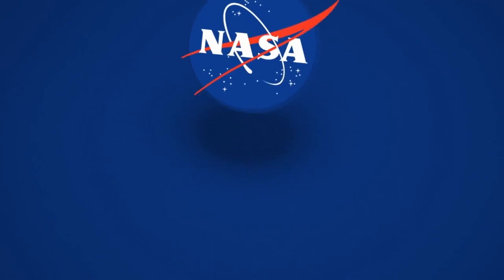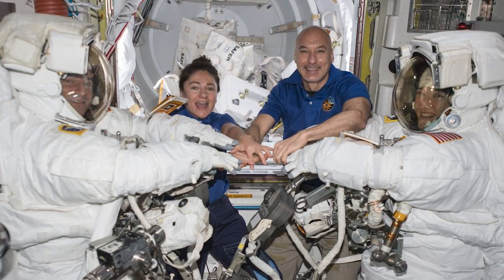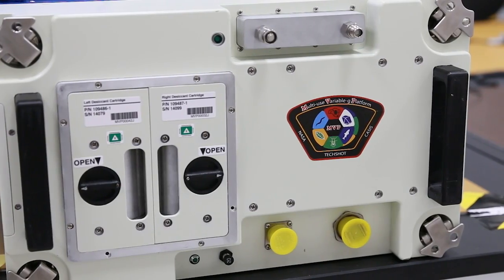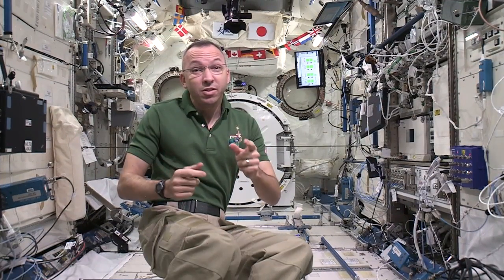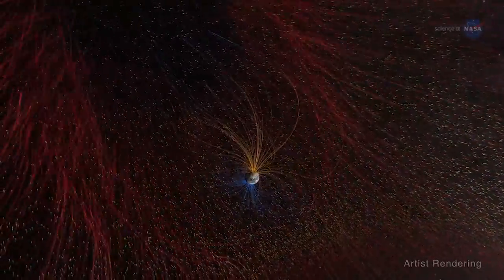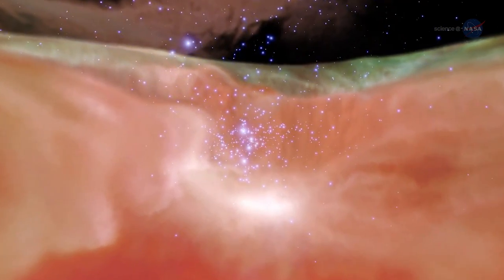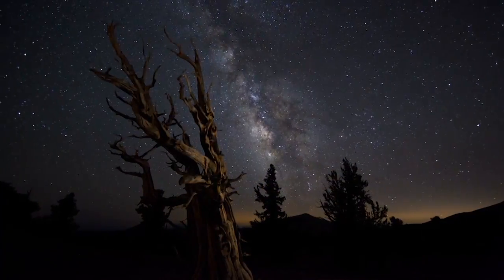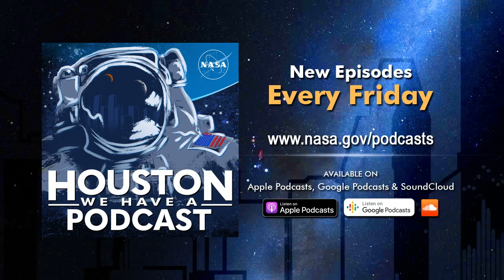SpaceCast Weekly - June 18, 2021